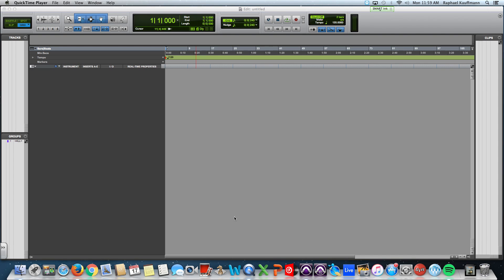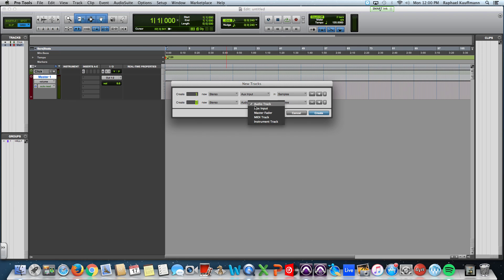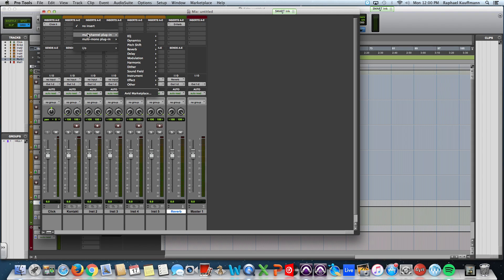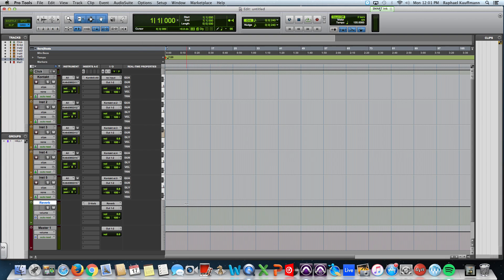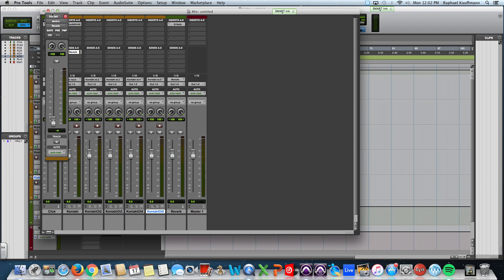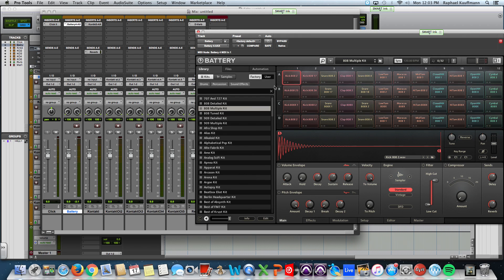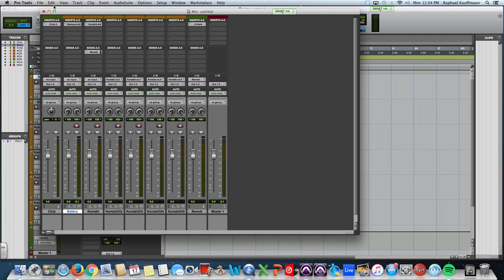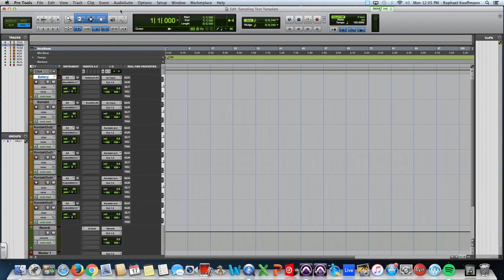Pro Tools - Creating a Session Template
Having prepared templates can save you loads of time when setting up a session.  Make a few depending on your typical workflows - one for live recording, one for sampling, one for basic MIDI, etc.